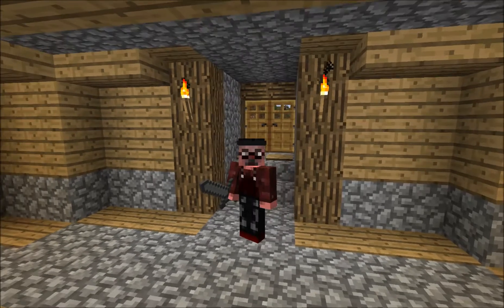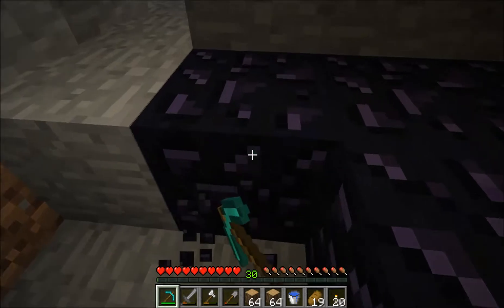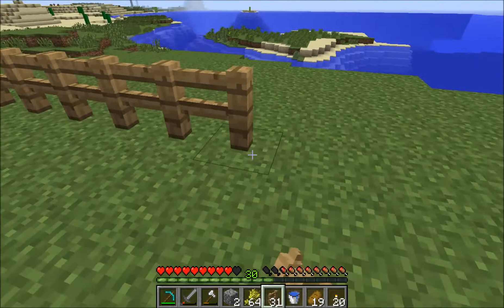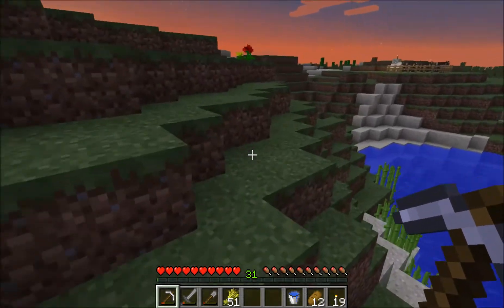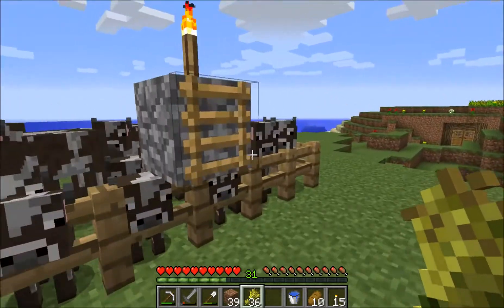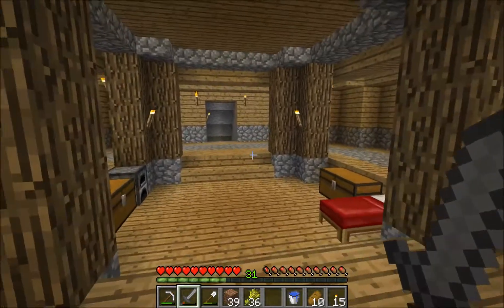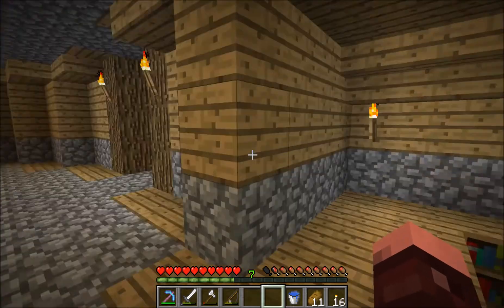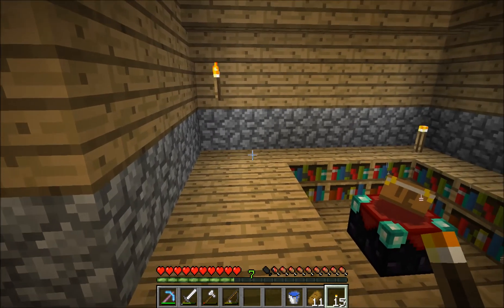Let's Play Minecraft - Ep. 03 - The Enchanting Room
I did some mining between episodes and got some diamonds!  I want to make the diamonds last as long as possible, so let's enchant it!

Let me know what you think of the series so far, and tell me if there is anything that I can do to improve it!

This map is a vanilla, singleplayer world.  No cheats, no bonus chests, no mods (hence vanilla).  There is no world download.
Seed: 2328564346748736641